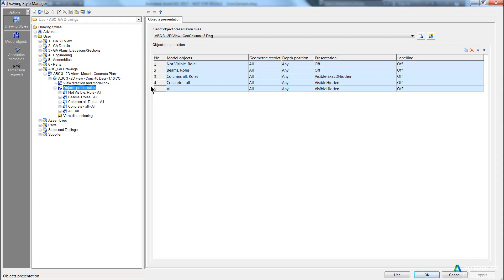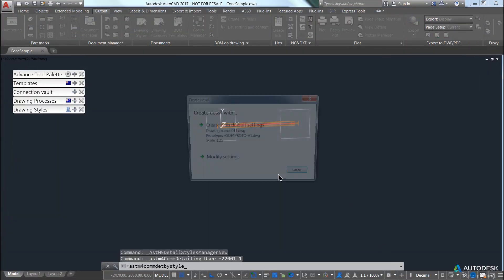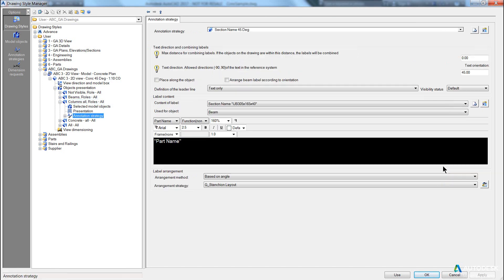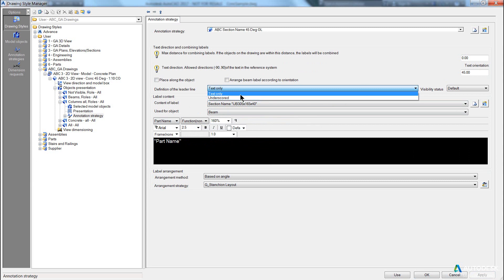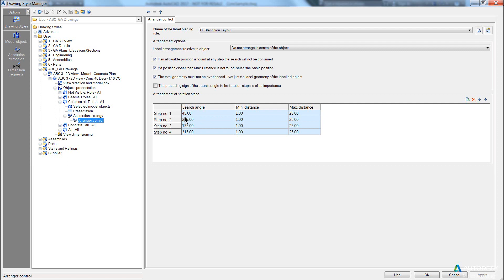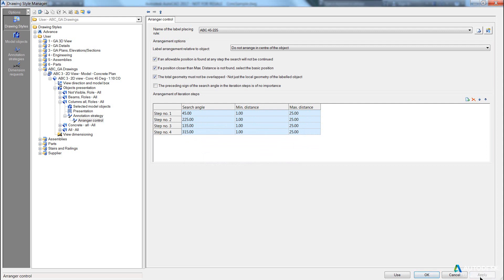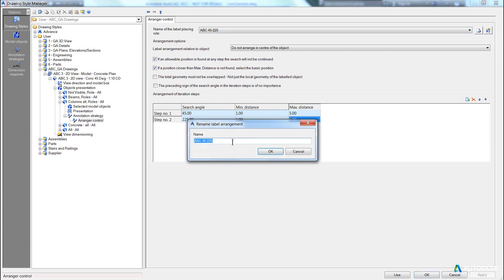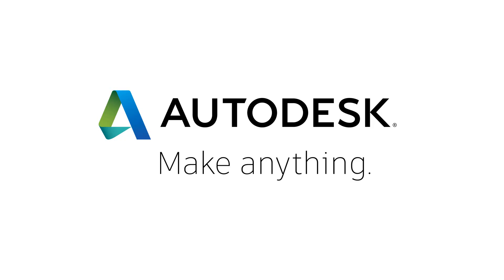023 - Advance Steel - Labeling Object in Presentation - Columns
In this video, Stephan Gumpert, Senior Technical Specialist at Autodesk Australia shows how to label the columns filtered in previous videos.